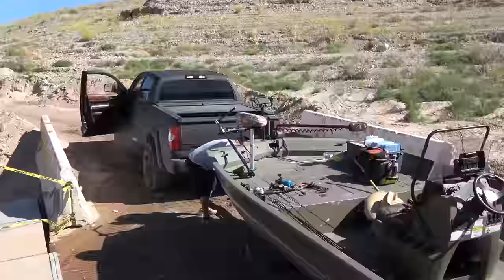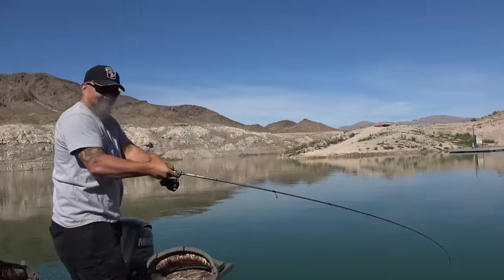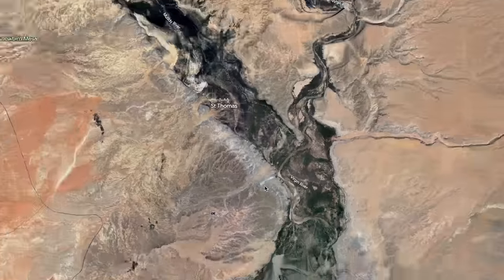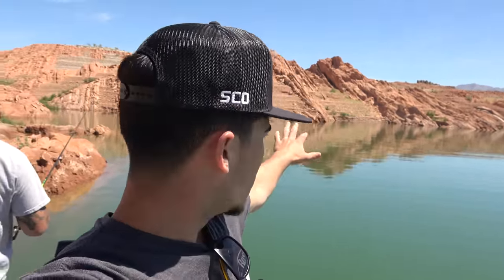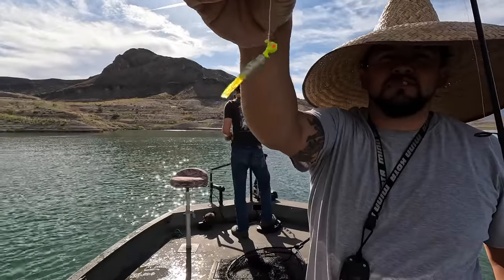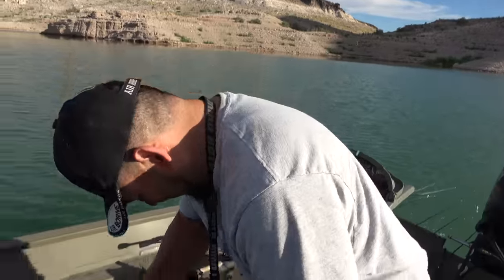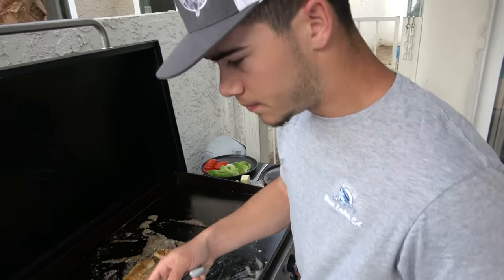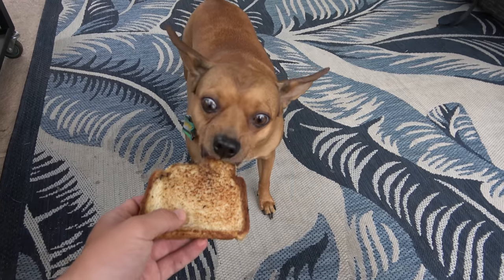Lake Mead - The Forgotten Coves!!!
Sin City Outdoors' Amazon Store

Lake Mead: The Forgotten Side

MAILING ADDRESS
Sin City Outdoors - 217
213 N. Stephanie St. STE G